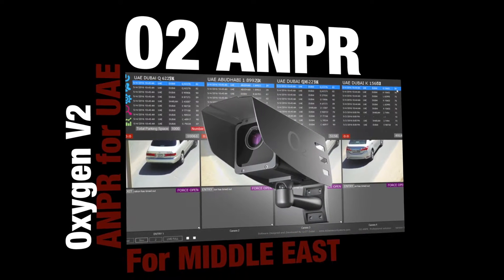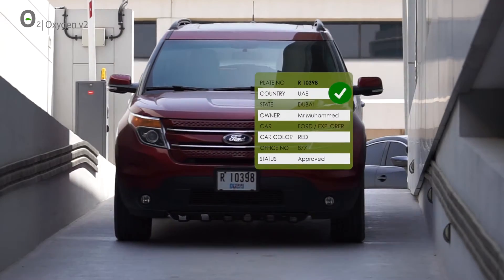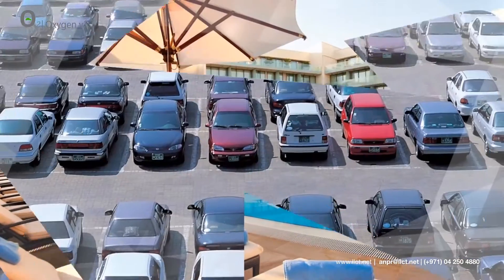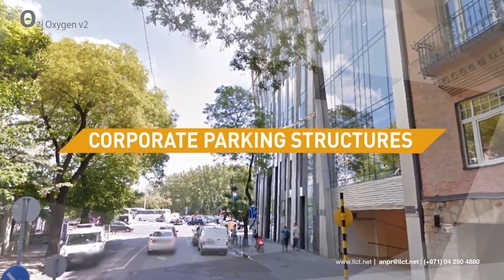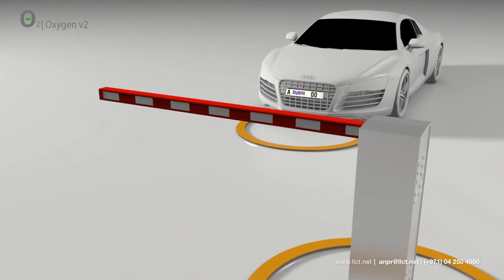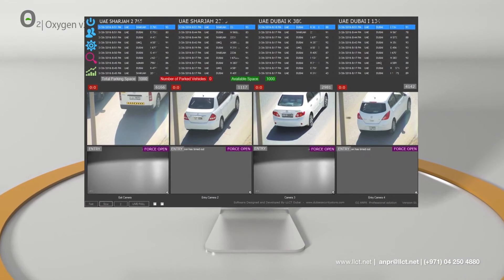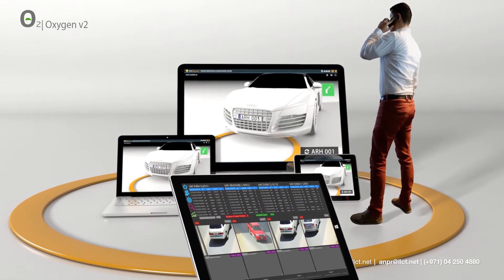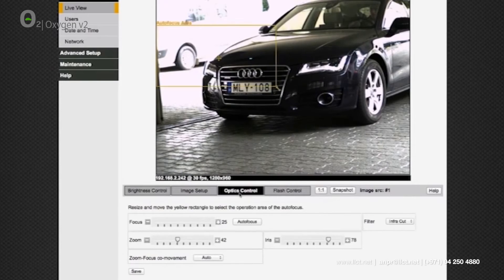O2 ANPR ANPR Dubai LLCT ANPR introduction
ANPR O2 .:. (Automatic Number plate recognition ) System for middle east  DUBAI | OMAN | Qatar | Saudi

Specially developed ANPR system for UAE, Qatar and OMAN
Inbuilt access control system, Works with any kind of gate barrier system

Access point gate or barrier  camera automatically detects the vehicle and reads the license plates,  Incoming data can be verified at this point and confirms the access permission based on the data, system will grand the access or deny the access.

Full and detailed reports can be accessed from anywhere, Plate No, Country of origin, State, Plate color, Plate Text color. Graphical reports and lot more.  - Single screen full featured software.

Contact Leaders Line Trading LLC, Dubai